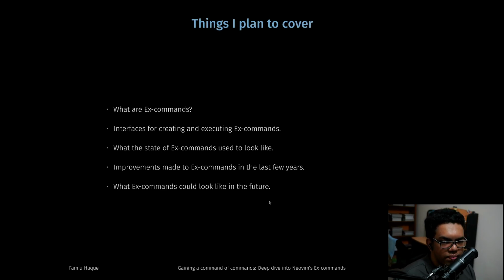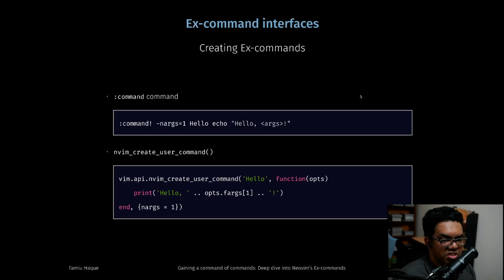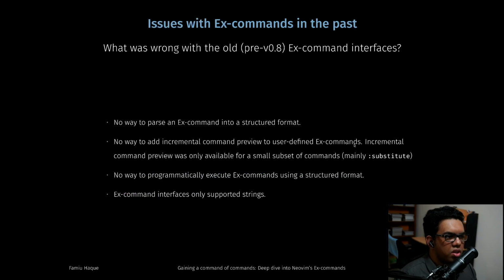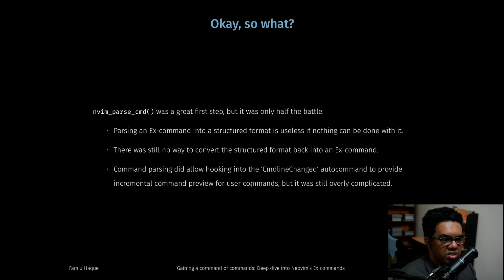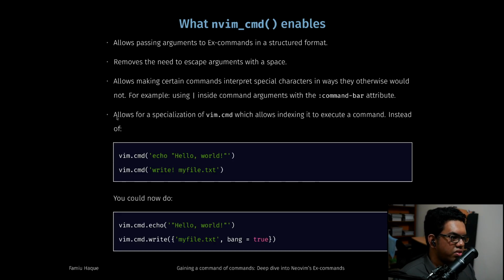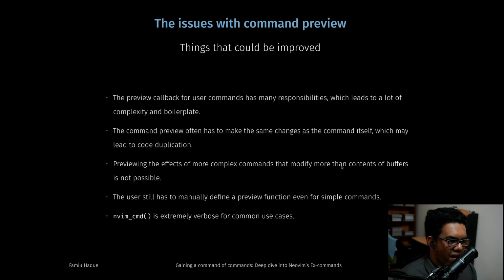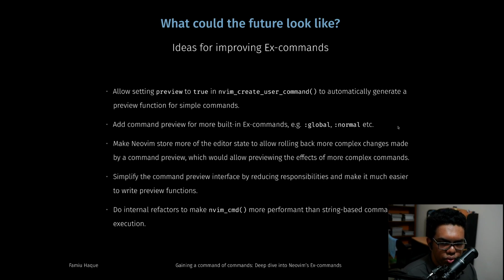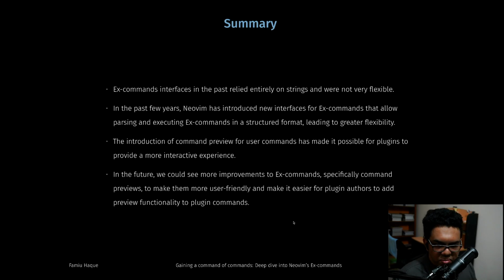Gaining a command of commands: Deep dive into Neovim's Ex-commands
Famiu's talk in Neovim Conf 2024.

In this talk, Famiu will take you through a deeper look into Neovim's Ex-commands, how they work and discuss the importance of the newly added interfaces for parsing and executing them.

I am Famiu Haque, a Student, Software Developer and Neovim contributor who loves FOSS. I also stream things related to Software Development on Twitch.